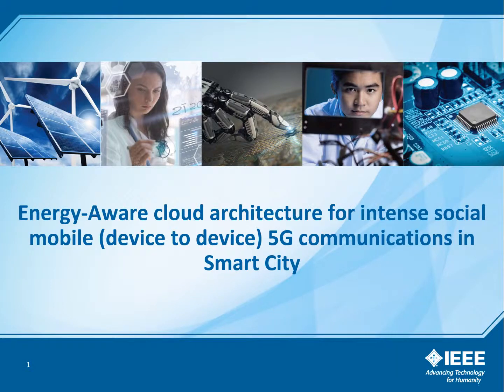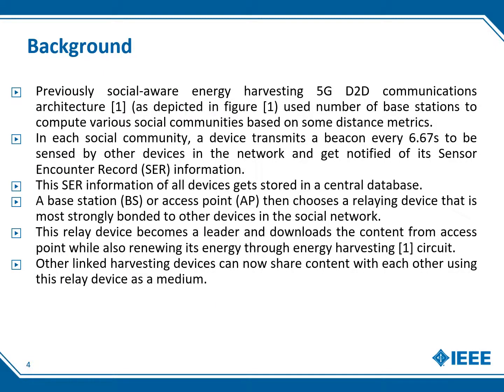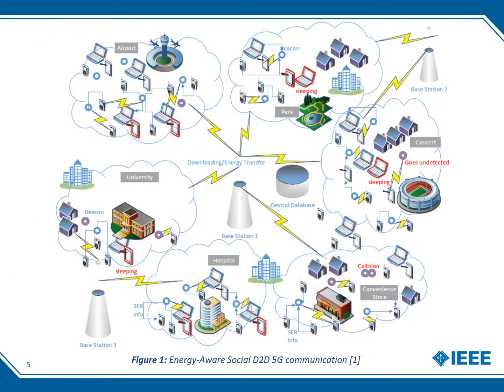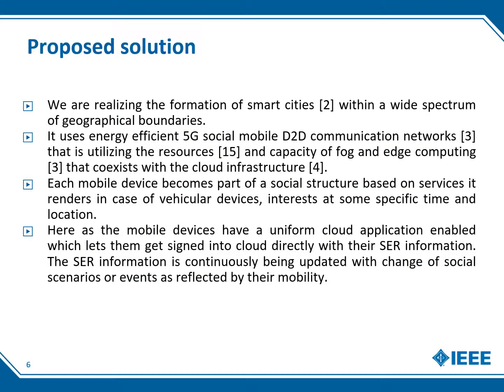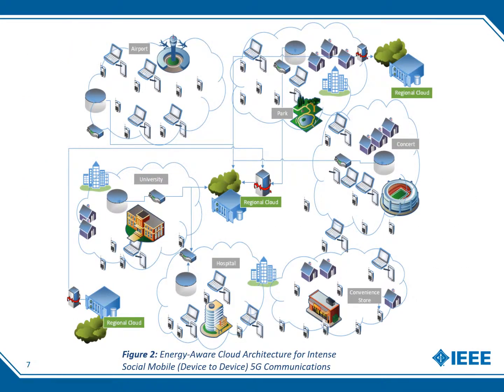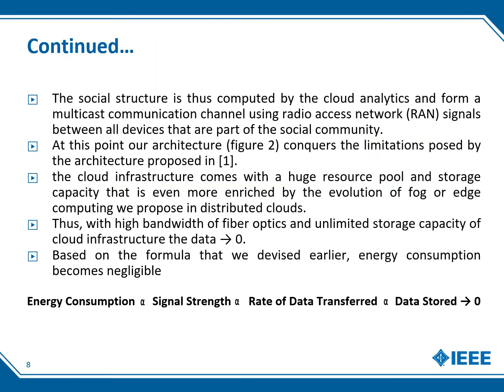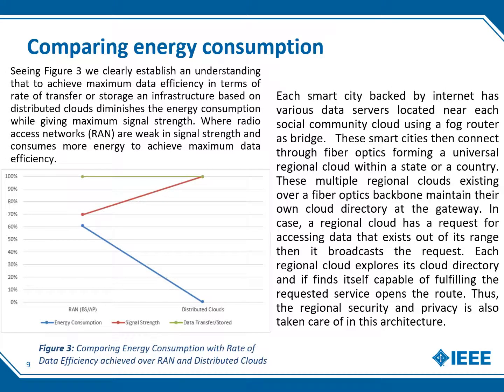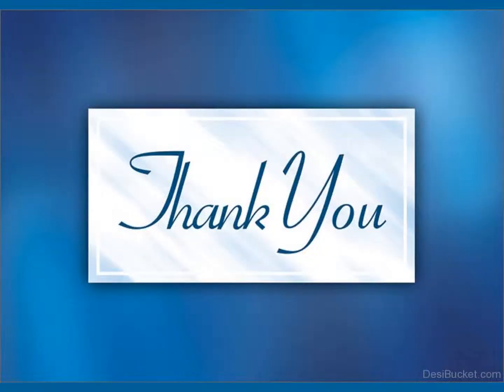Energy-Aware cloud architecture for intense social mobile (D2D) 5G communications in Smart City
We proposed a cloud enabled energy-aware 5G social mobile D2D network architecture backed by fiber optics backbone over cloud infrastructure.

Cite as "S. Shafqat, S. Kishwer and M. A. Qureshi, "Energy-Aware Cloud Architecture for Intense Social Mobile (Device to Device) 5G Communications in Smart City," 2019 IEEE 9th Annual Computing and Communication Workshop and Conference (CCWC), 2019, pp. 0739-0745,